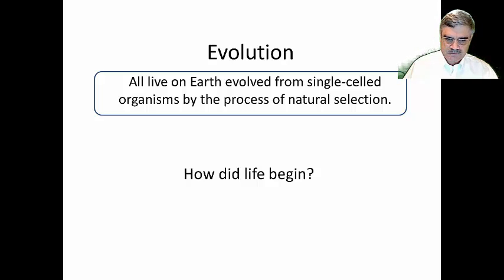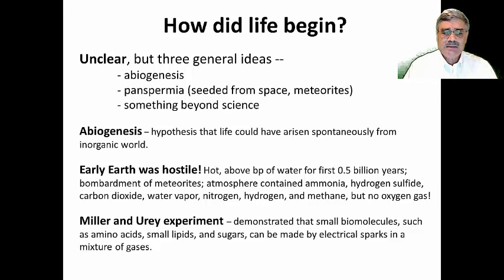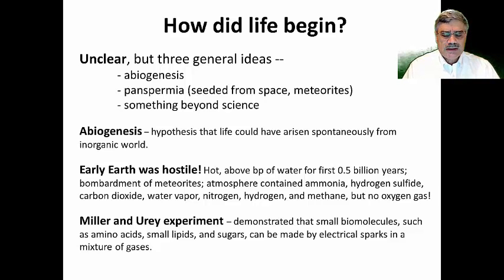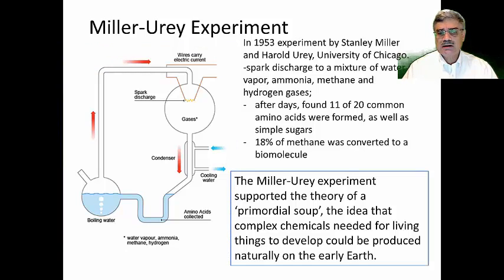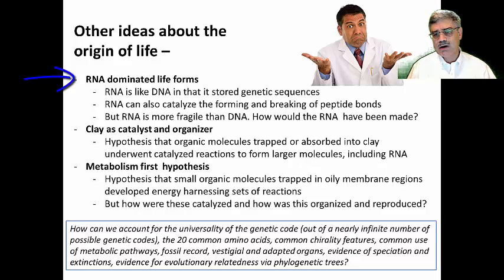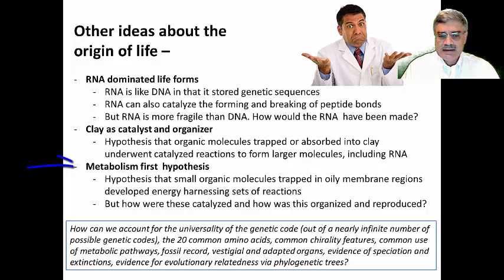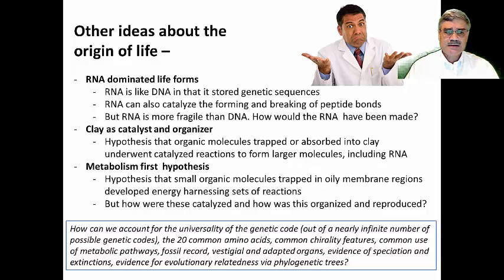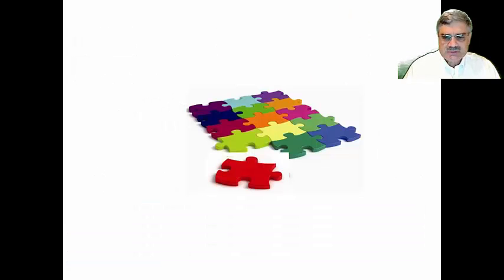Evolution Lesson Five